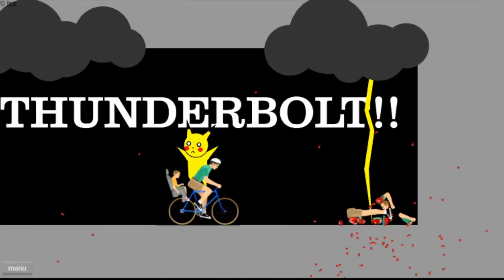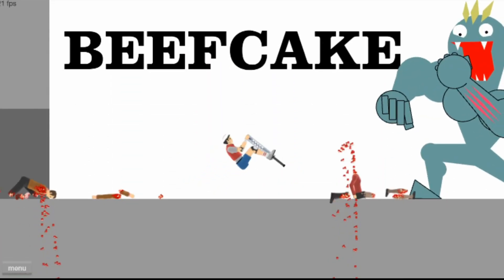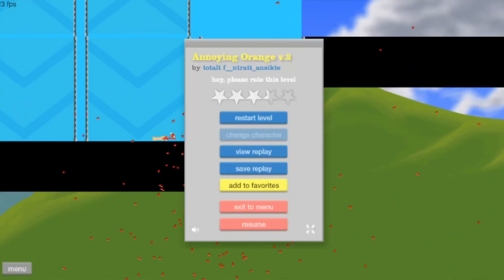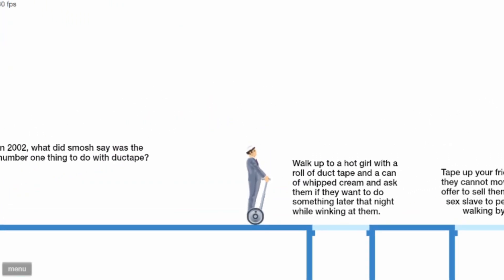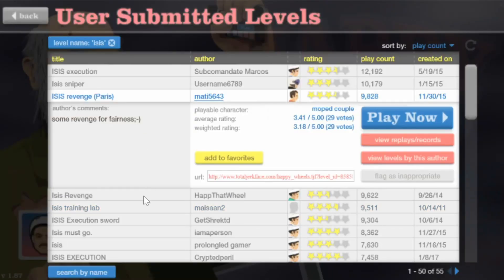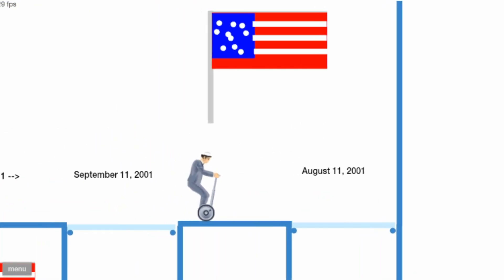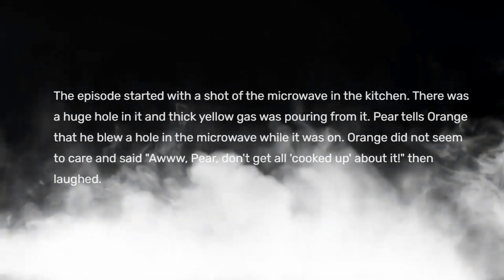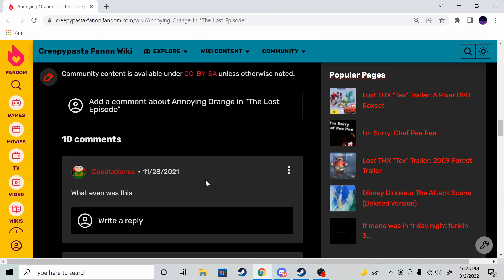Annoying Orange & Human Tragedy (Happy Wheels)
Happy Wheels and Annoying Orange, either you're having a stroke or its 2012. I'd hope for the stroke

Featuring @ejmsucks